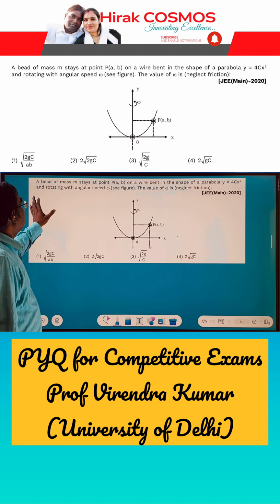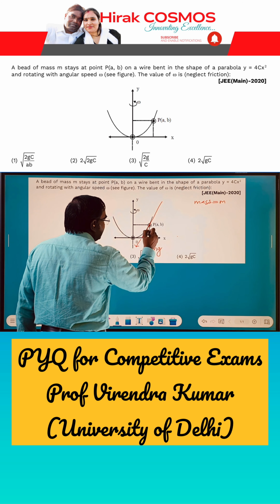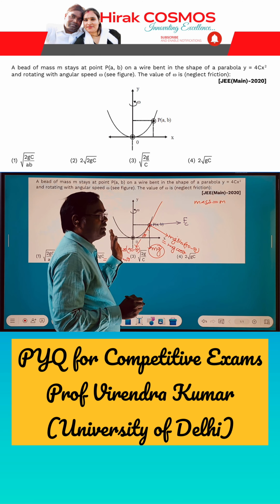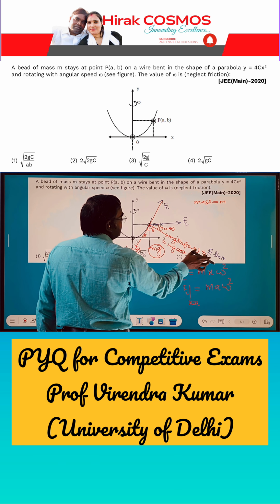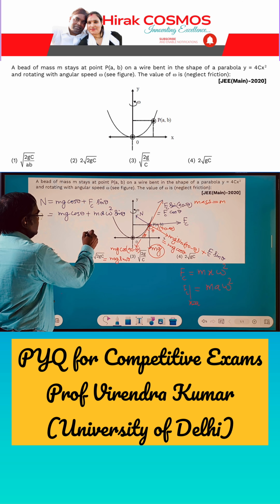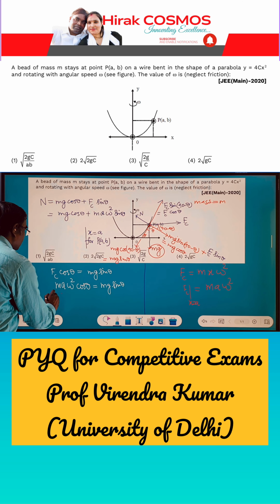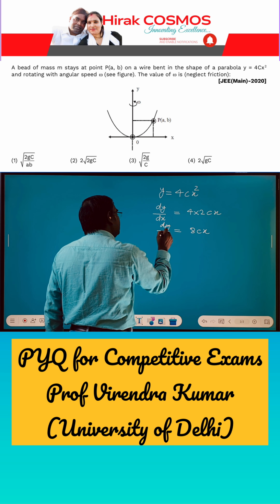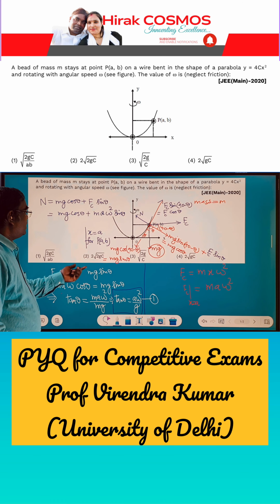A bead of mass m stays at point P(a, b) on a wire bent in the shape of a parabola PYQ28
PYQ28
A bead of mass m stays at point P(a, b) on a wire bent in the shape of a parabola y = 4Cx2
and rotating with angular speed a (see figure). The value of o is (neglect friction):

Here's a quiz question for you:

A small bead of mass m is placed on a wire bent in the shape of a parabola given by the equation y = 2x^2. The wire is rotating with a constant angular speed omega about the y-axis. If the bead stays at a point P(1, 2) on the wire, what is the value of omega? (Neglect friction and assume g = 9.8 m/s^2)

A) sqrt(9.8) rad/s
B) sqrt(16 * 9.8) rad/s
C) sqrt(8 * 9.8) rad/s
D) sqrt(4 * 9.8) rad/s